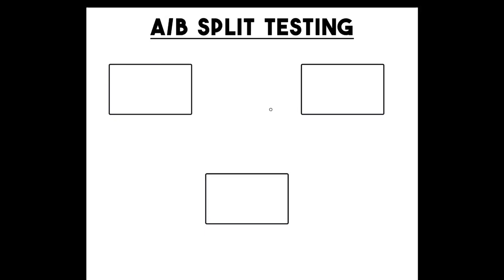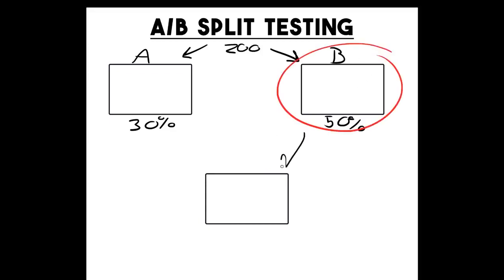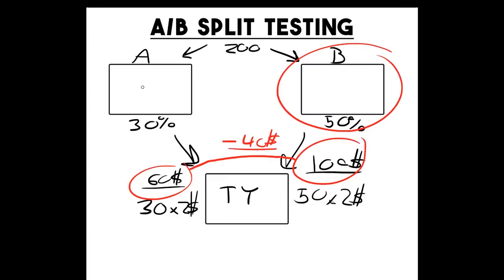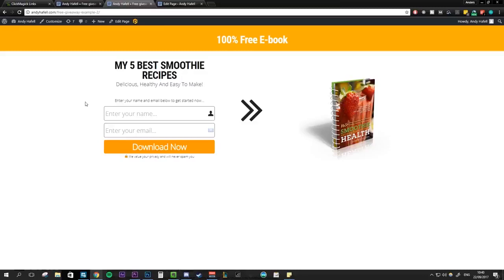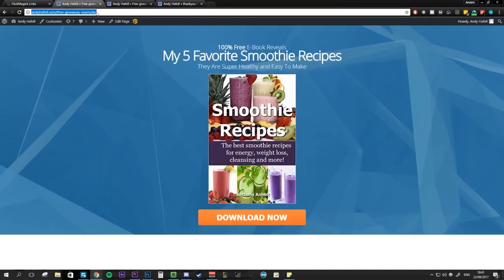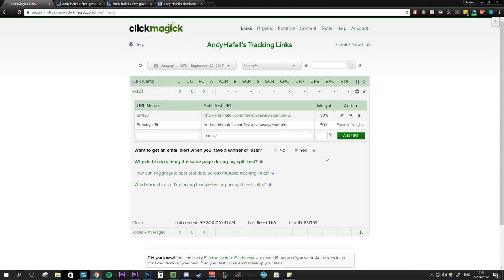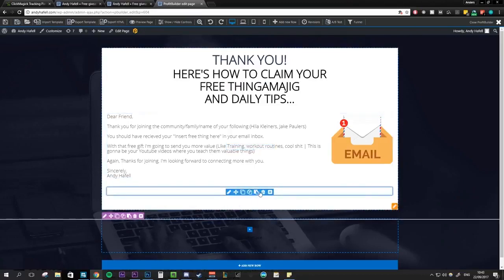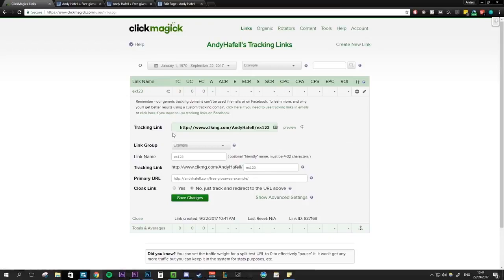Passive Income Ideas 2018 Money Online! 💰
Learn how to earn $250+ daily online. It's simple, just watch the video!